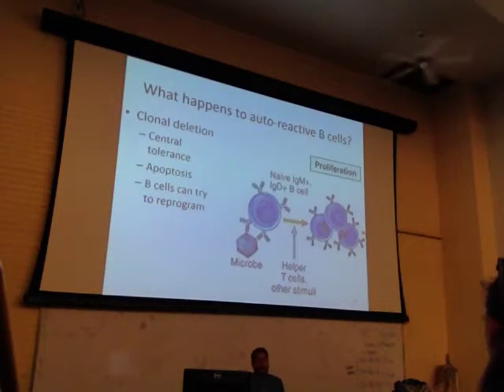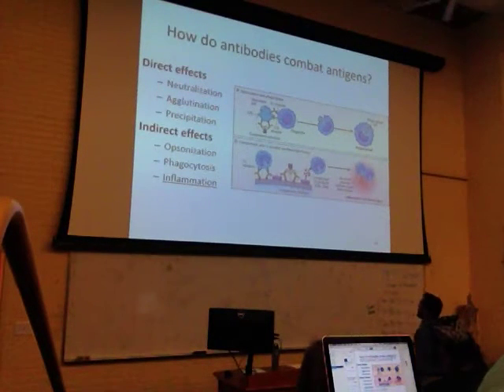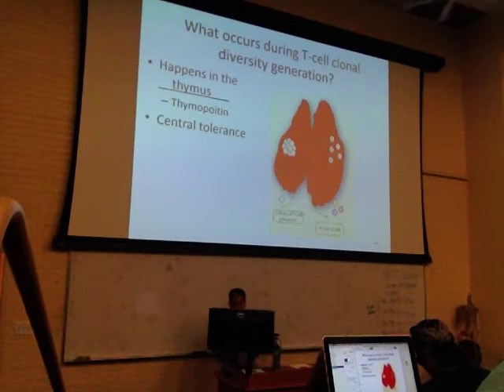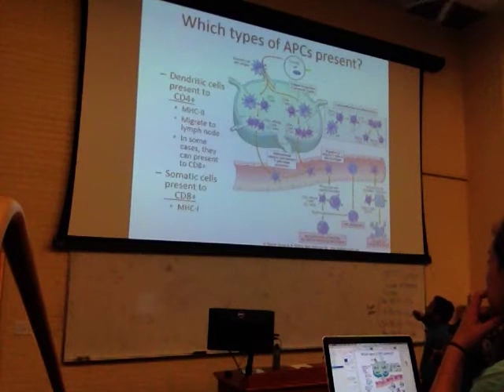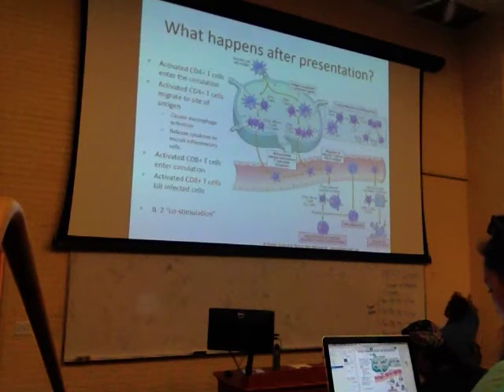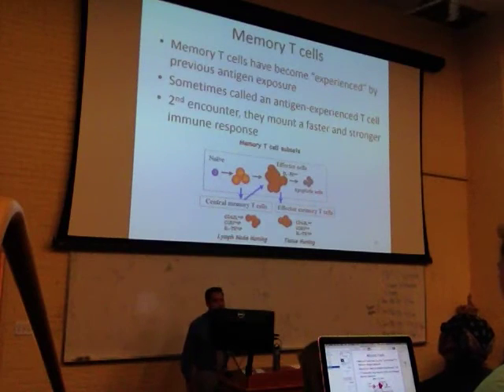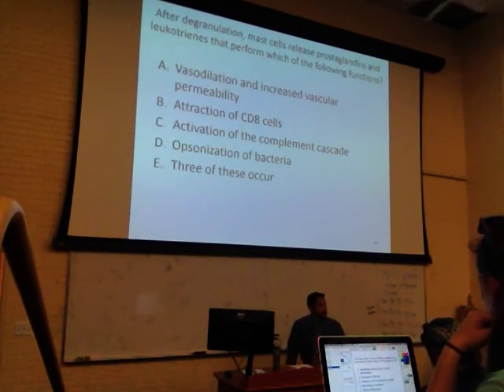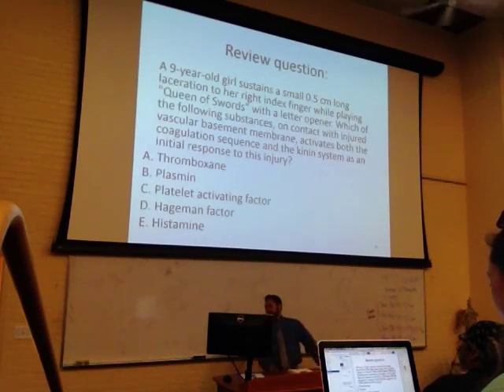Path Specific Immunity 2of2